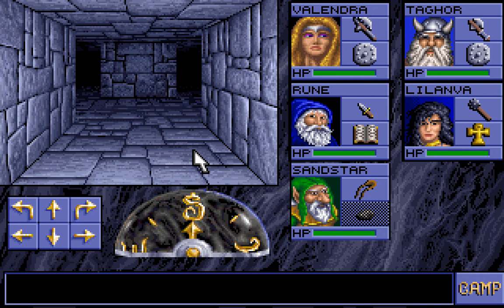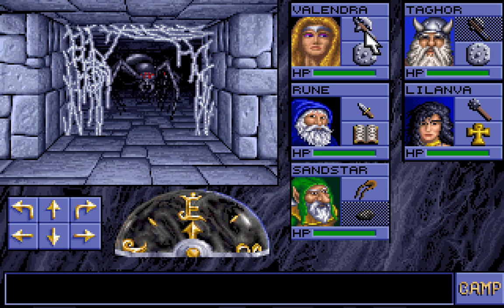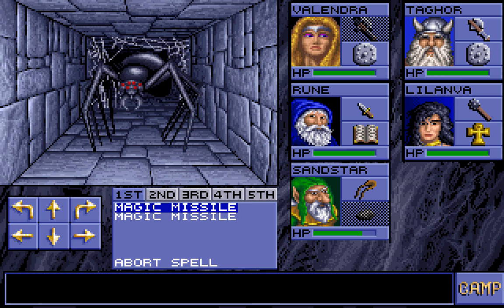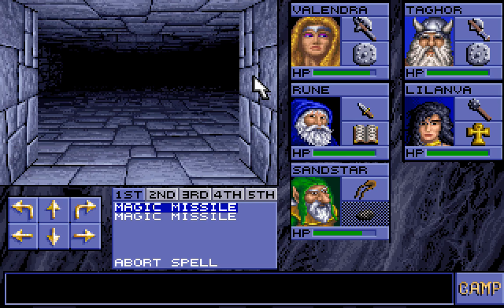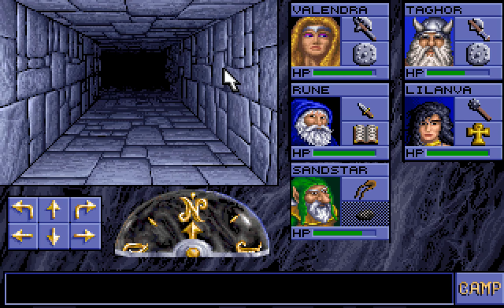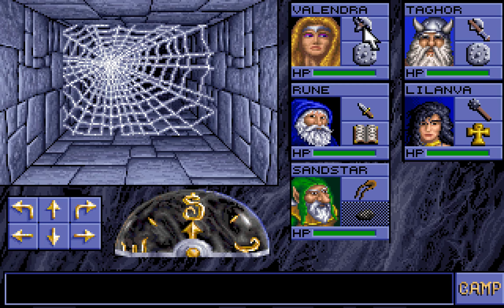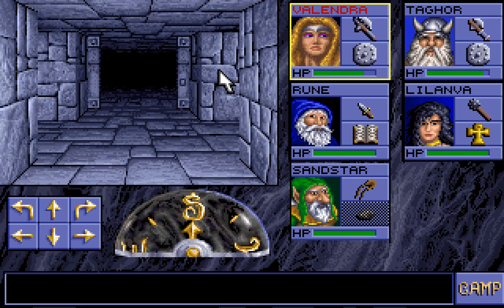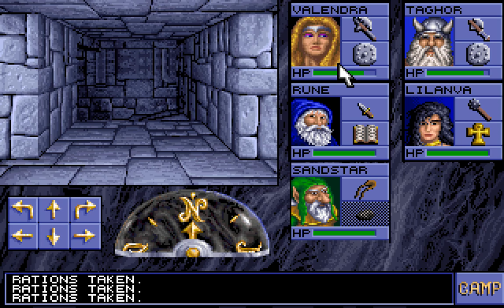Let's Play Eye of the Beholder 07: The Spider Halls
If you want some music to play on loop during this video, I suggest this as a good starting point:

The spiders are exceptionally dangerous and not just because they can hit hard. Their poison is exceptionally deadly as resting while poisoned will kill the character that's afflicted with it. The slow poison spell will prevent it from hurting the character while not resting but only lasts until they're hit, making it only useful as a temporary solution when not in combat. This, coupled with the large amount of spiders that likely respawn - I'm pretty confident they do - in addition to the fact that we can't cast a spell that removes the poison status yet - and you've got yourself a very dangerous area.

You may notice the length of this video is longer then the previous ones. That's because the area with the spiders has one other challenge; it's very easy to get lost in. This I believe is somewhat intentional as there's a very good reason for wanting to venture in there and search it completely. The game's lack of an automap feature means you either need to rely on maps already created, drawing your own or having an additional add-on that'll draw one for you. Since I'm pretty terrible at drawing maps we're going to have to rely on my sense of direction and ability to spot memorable  areas of the levels.

Considering that all the walls look exactly the same and the webs get re-spun over time, that's... going to be a challenge. But at least the spiders always give experience which means the more we kill, the easier they'll be to kill. It's just a shame they can poison you, eh?